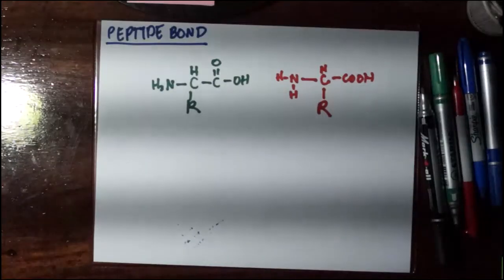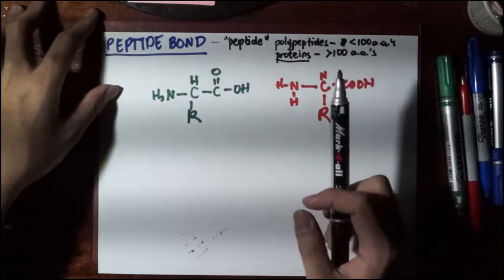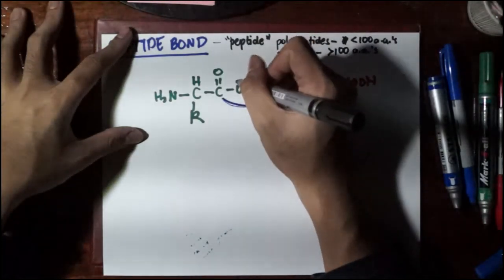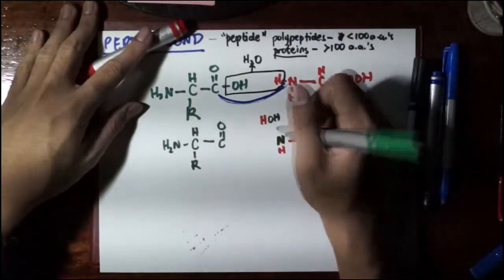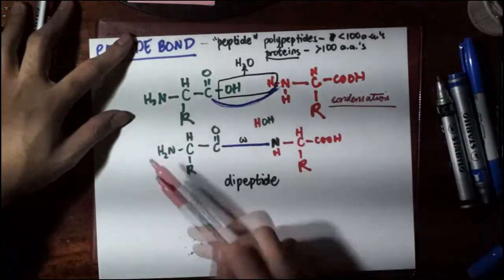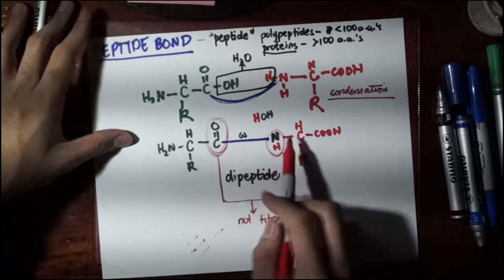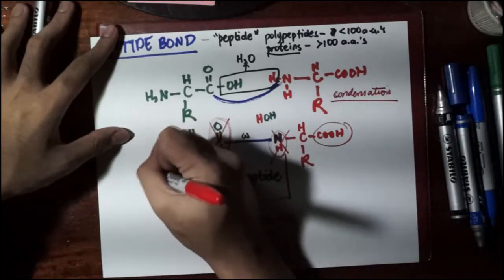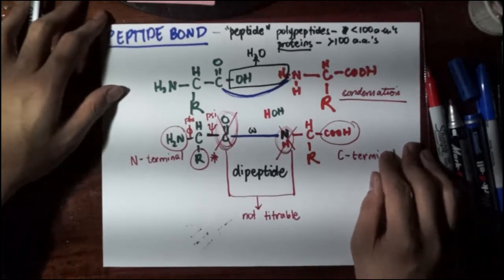05 Peptide Bonds and their Charges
CORRECTION: On the example "C-R-Y-I-N-G" for the titratable groups, Y (or Tyrosine) also contains one titratable group bringing up the total number of titratable groups to (5) and the maximum negative charge to (-3)

Writer and Presenter: Ser Loisse R. Mortel
Video Editor: Anthony Joseph B. Marzan
Director: Miah Terrenz Provido
Producer: Kevyn Sikorsky D. Yu
Credits: Scholia Tutorial Club 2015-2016